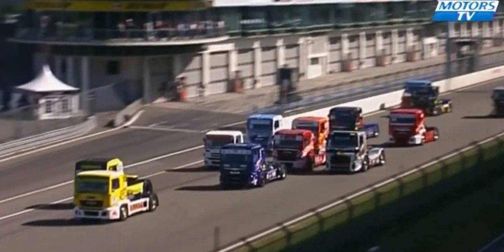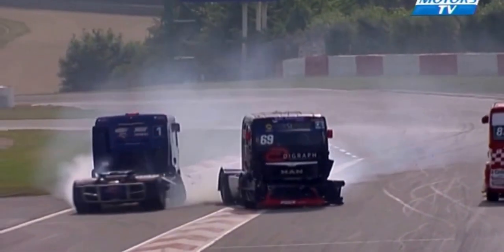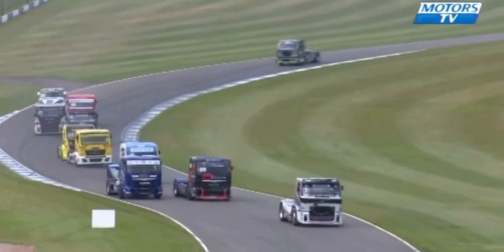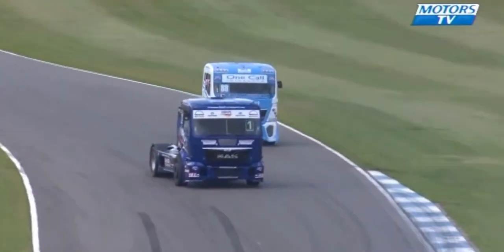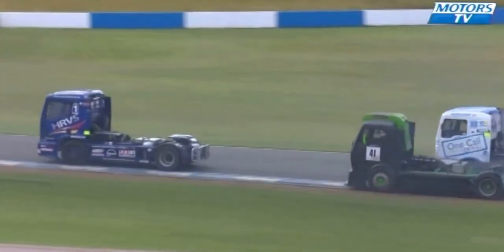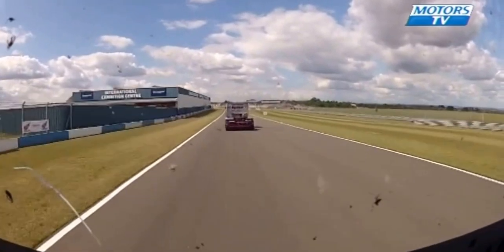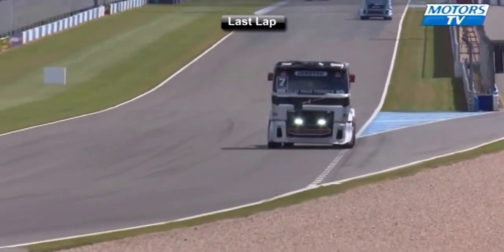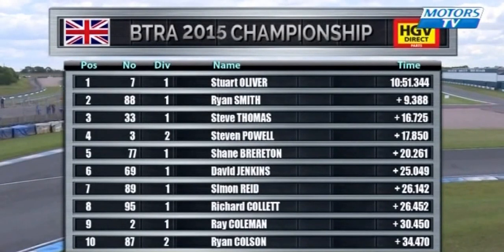European Truck Racing Championship 2015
British Truck Racing 2015